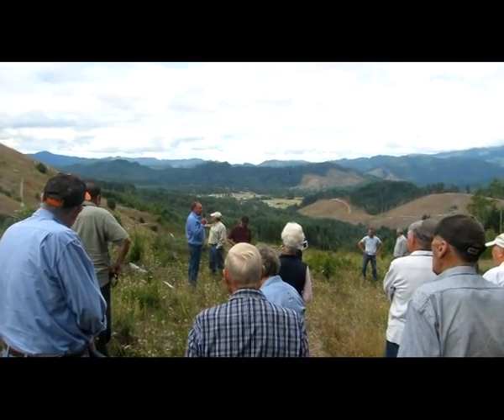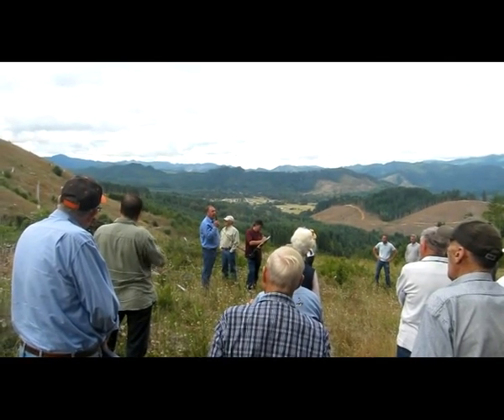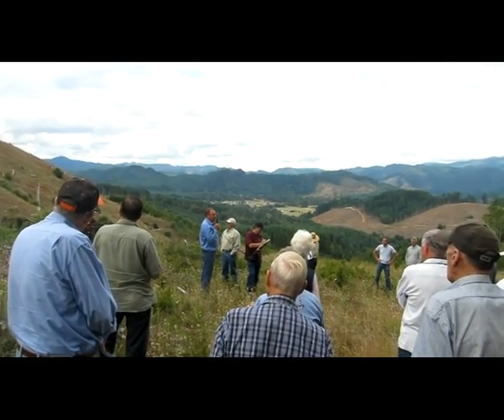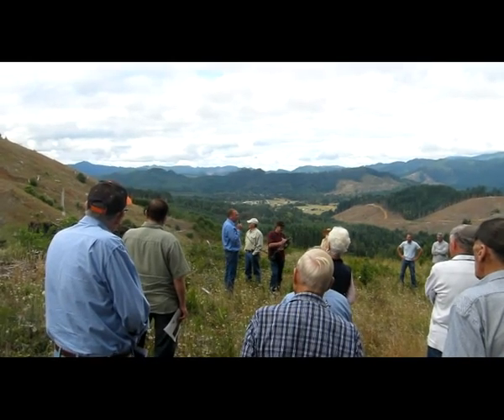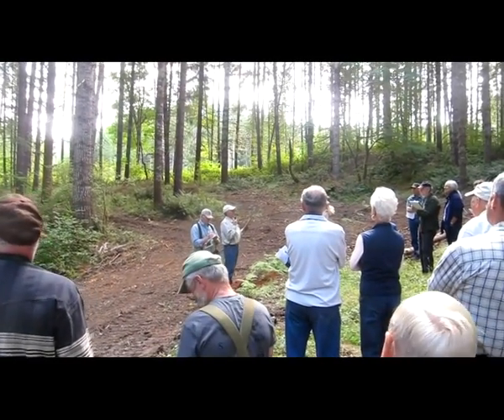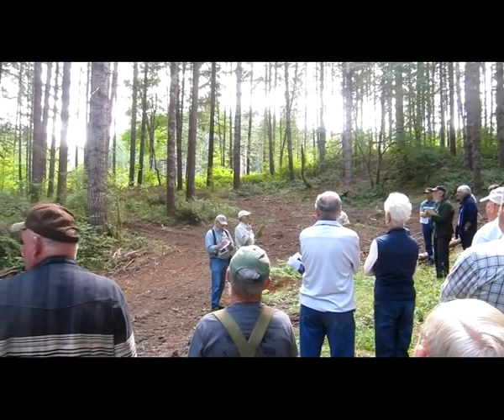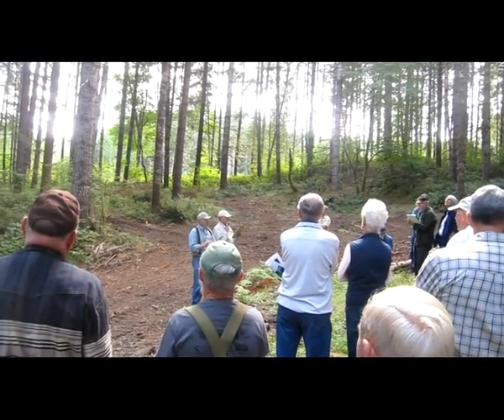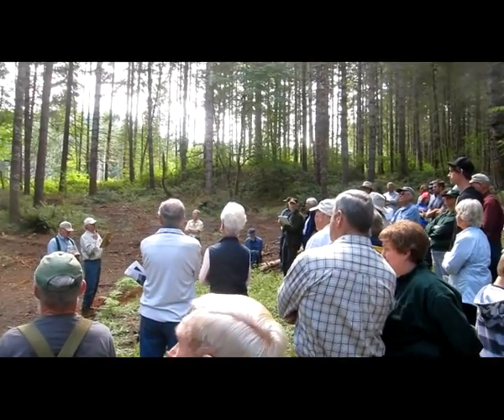Oregon Small Woodlands Association Lorenz Family Tree Farm Corvallistidbits.com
Saturday August 24, 2013 Lorenz Family Tree Farm Paul & Patty Lorenz Benton County Chapter Oregon Small Woodlands Association Tree Farmer of the Year Tour